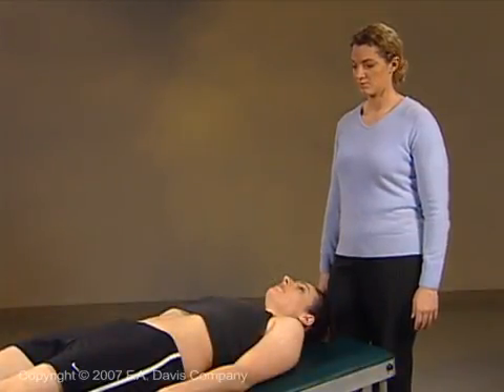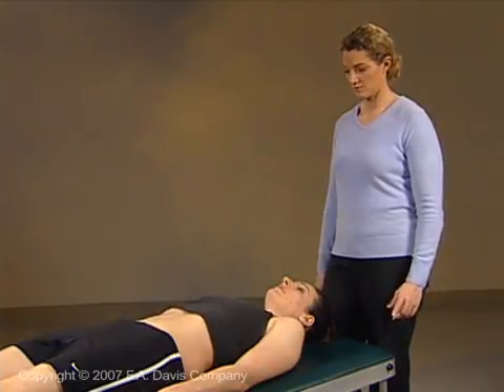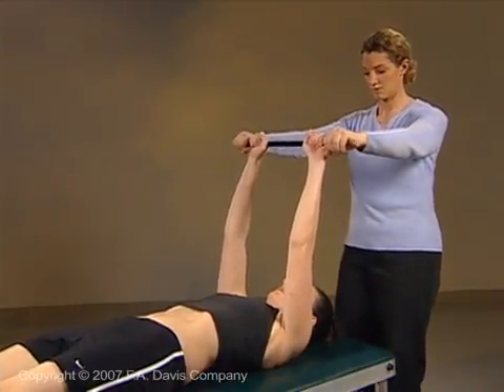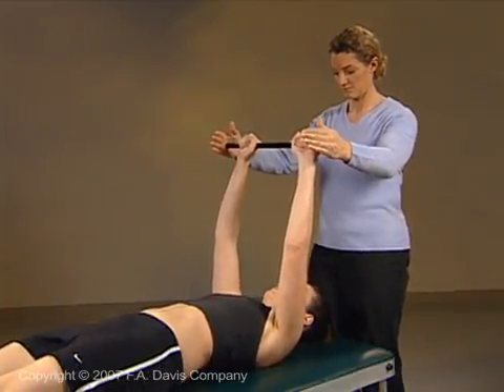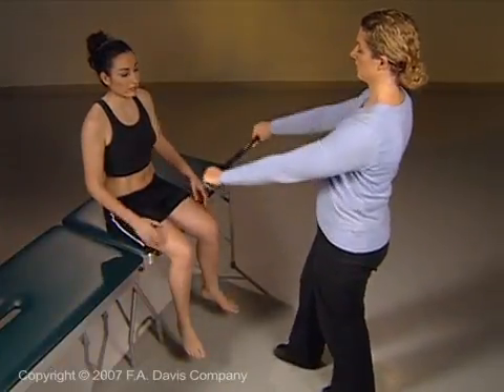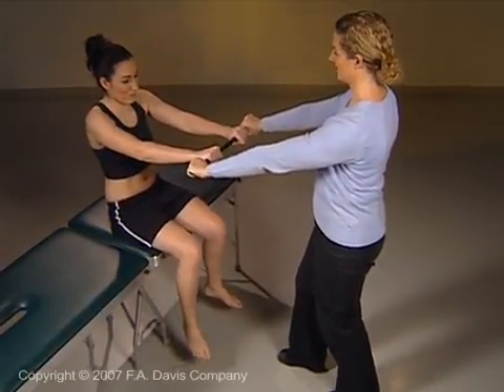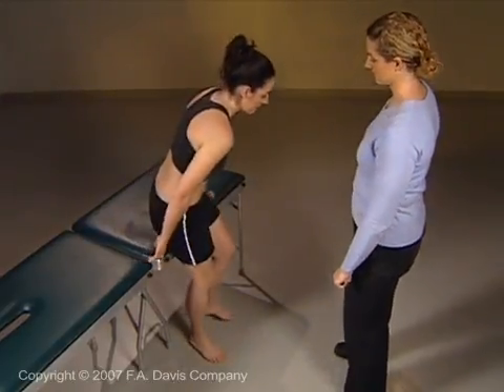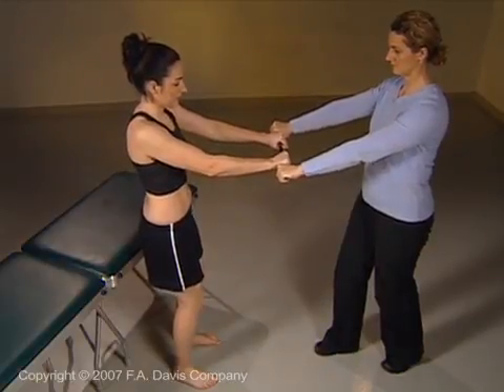Kisner Ch16 16 23 Alternating Isometrics for Trunk Stabilization 1611